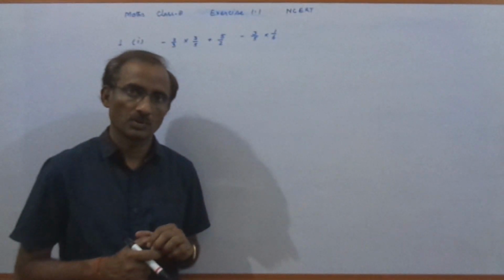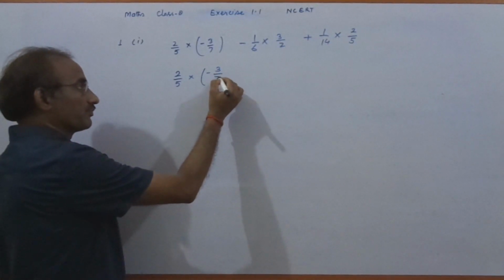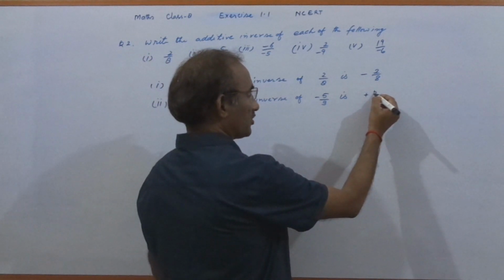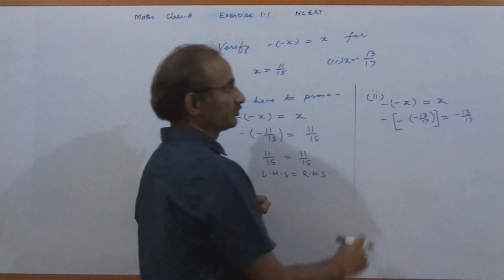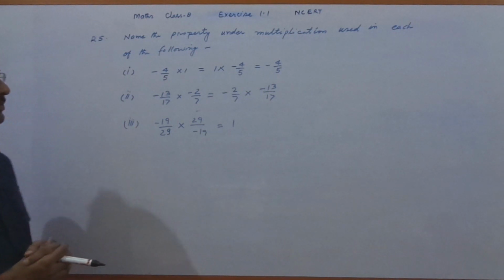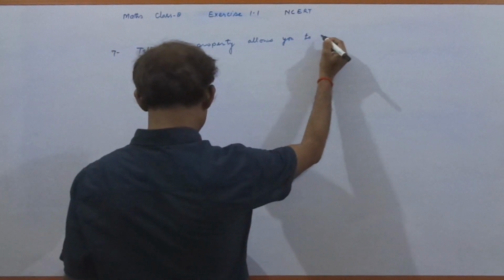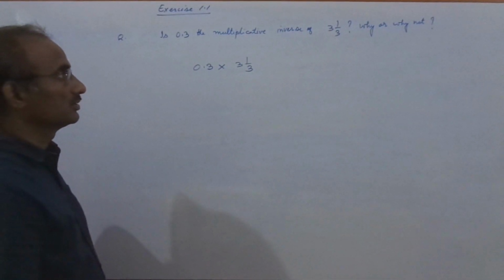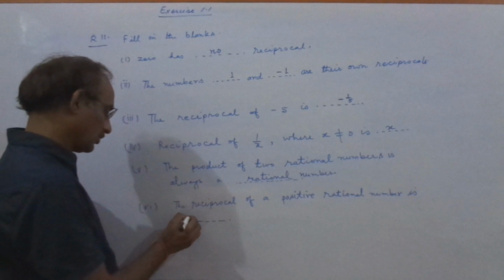Maths | Class-8 | Exercise-1.1 | Rational Numbers | NCERT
In this video, the complete solution has been given  for Exercise-1.1, Rational Numbers Class-8th, NCERT Text Book.